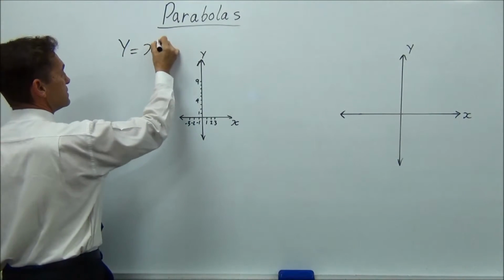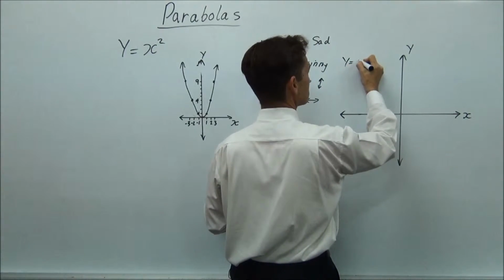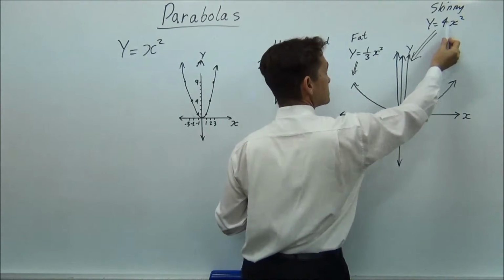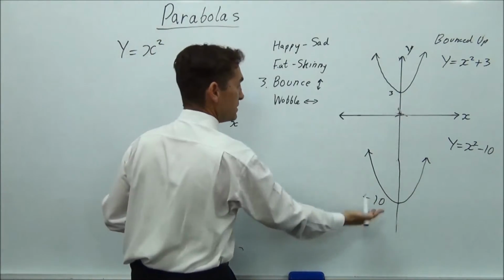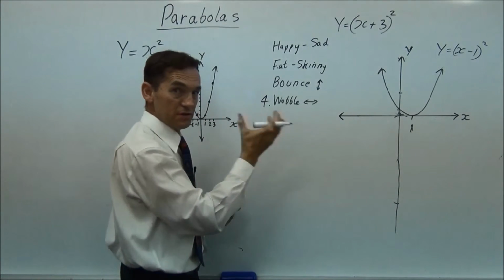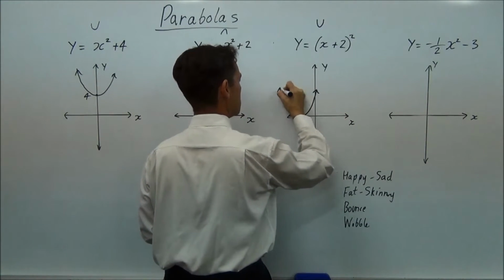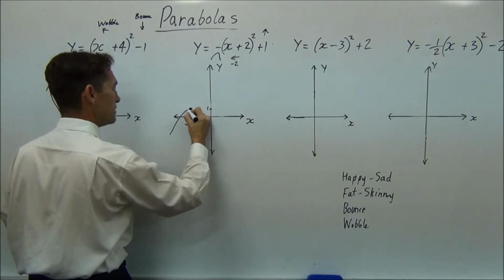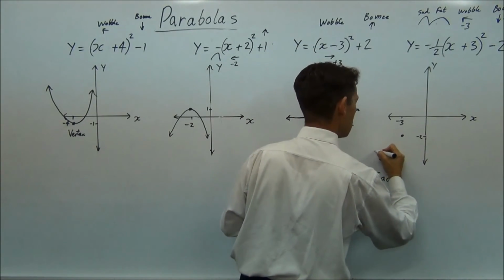Parabolas 1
Sketching Parabola's using Happy-Sad, Fat-Skinny, Bounce-up/down, Wobble-left/right. Hopefully to help you remember a quick way to sketch parabola's in an exam.